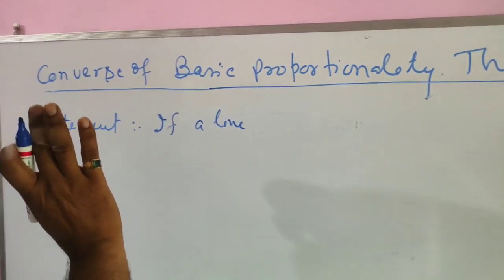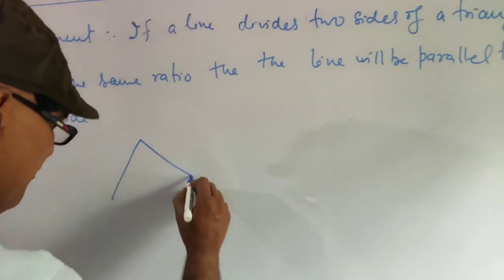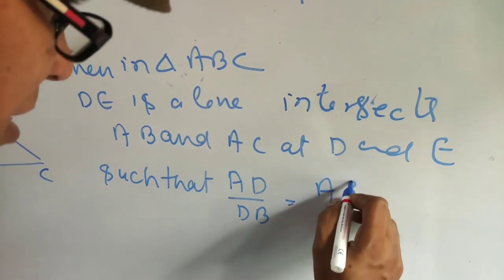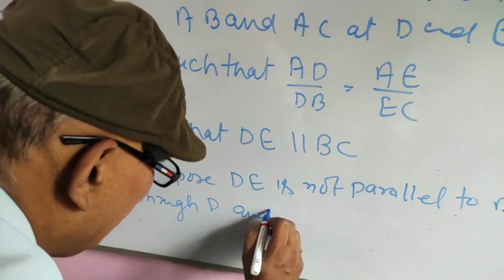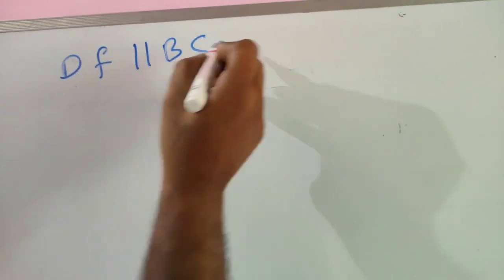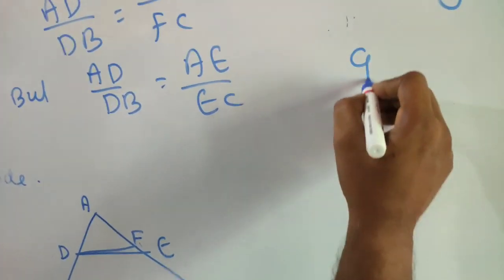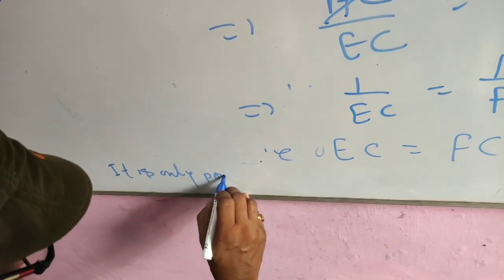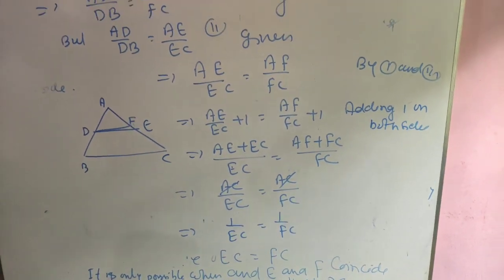CONVERSE OF BASIC PROPORTIONALITY THEOREM - CLASS X - MATHS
BY- MR. P. K. JHA - CS DAV PUBLIC SCHOOL, MOTIHARI